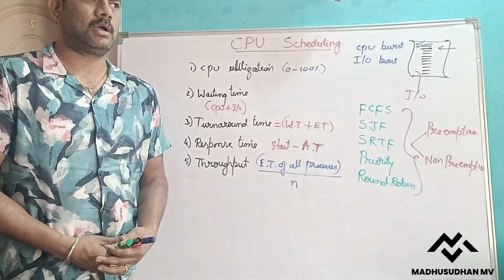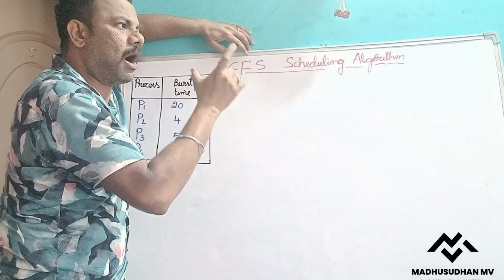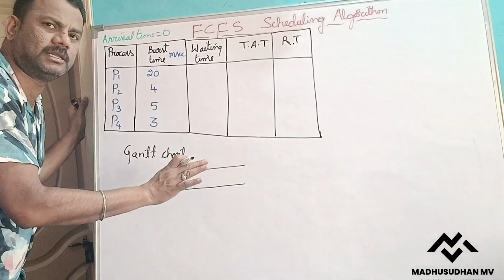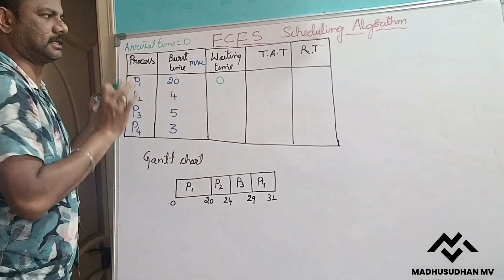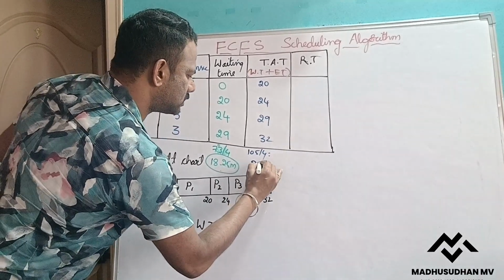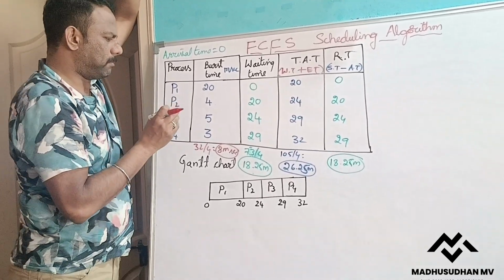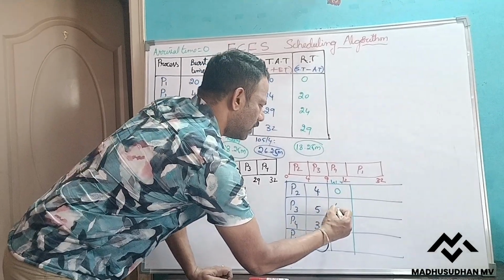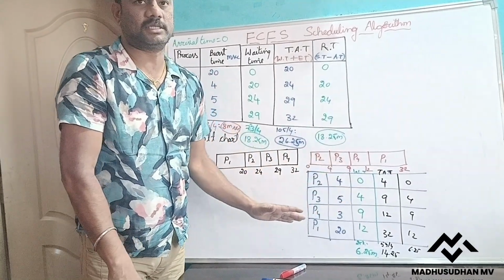Part 13 - First Come First Serve(FCFS) Scheduling Algorithm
Part-1: Introduction to Operating system:
Part-2: What is Operating system and Goals of OS
Part-3: Dual Mode Operation.
Part-4: Loader and Linker
Part-7: Types of loaders: Absolute Loader and Bootstrap Loader
Part-8: Types of loaders: Relocatable/Relative/Reallocation loader
Part-9: Introduction to process management
Part-10: Differences between process and program
Part-11: Process State Diagram
Part-12: CPU Scheduling and Scheduling Criteria's
Questions answered in this video are:
1) non-preemptive scheduling algorithm
2) gantt chart
3) arrival time
4) how to write gantt chart for the given problem
5) first come first serve scheduling algorithm
6) how to calculate average waiting time
7) how to calculate average turnaround time
8) how to calculate throughput